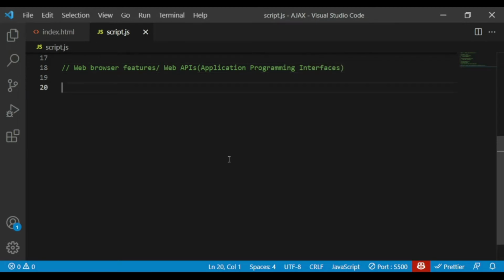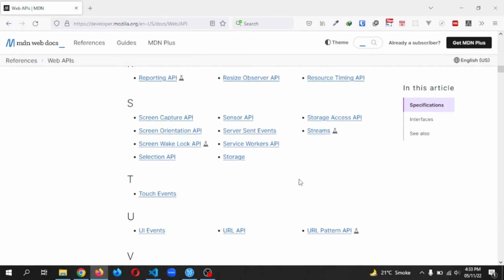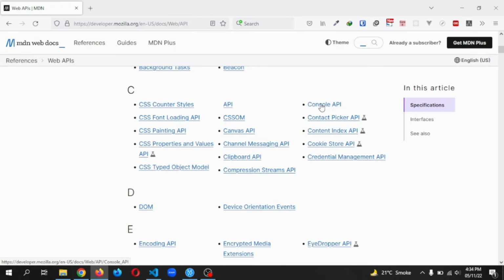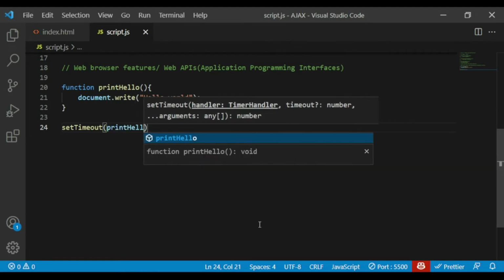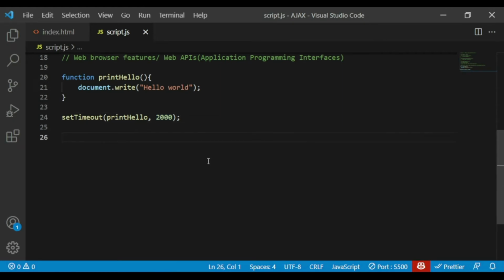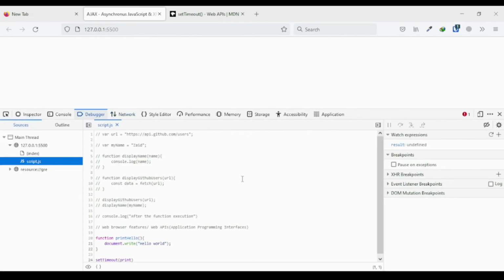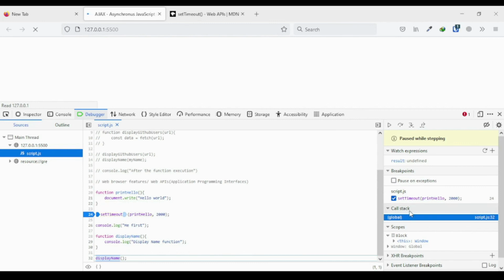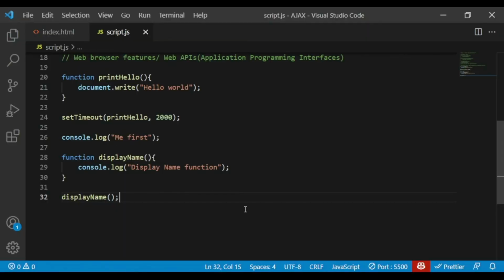Asynchronous Web Features | Web APIs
In this video of Web APIs, I explained what are Asynchronous Web Features, list of Web APIs and how they run in background along with synchronous JavaScript code.